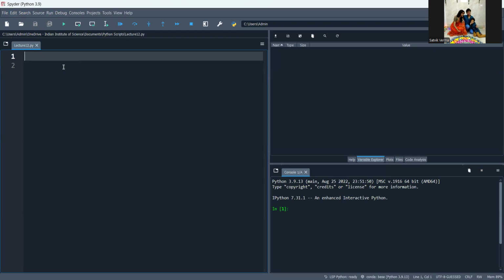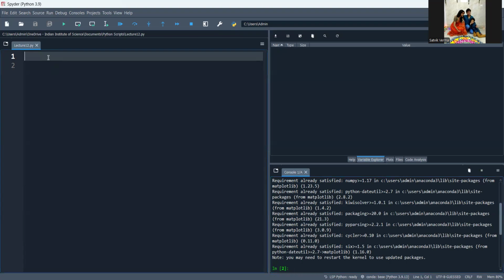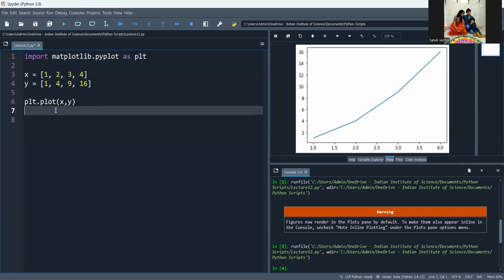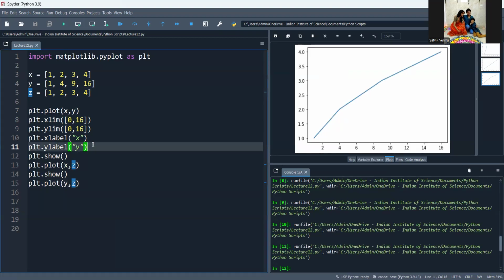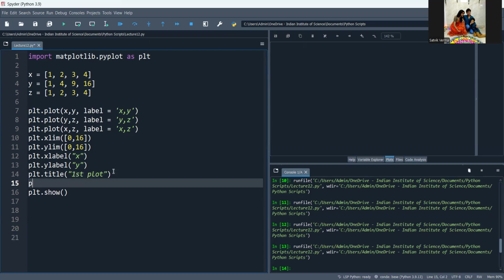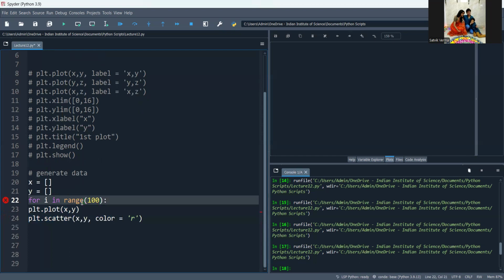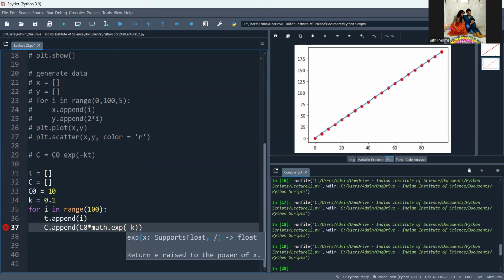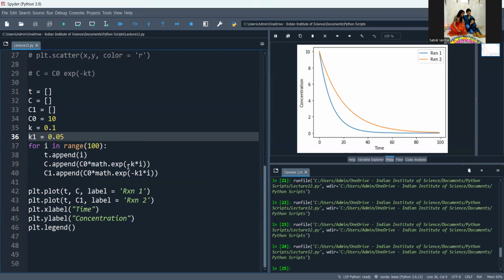Lecture 12: Plots in python - introduction to matplotlib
I love plots! Such an elegant way of presenting complex data and analyzing how useful it could be. Let us see how could we create plots using python!

Do watch the previous lectures on sequentials before watching this video.

The math module would be useful for this lecture.

You could mention your doubts in the comments section.